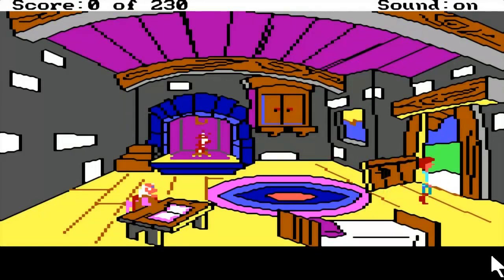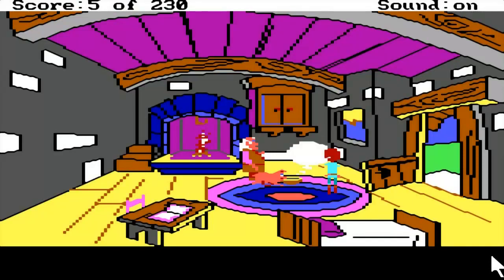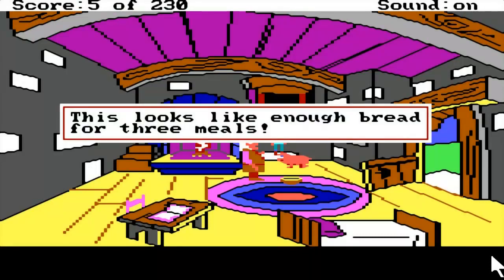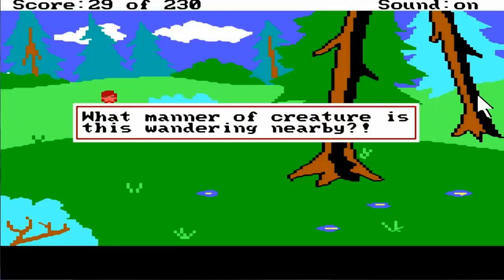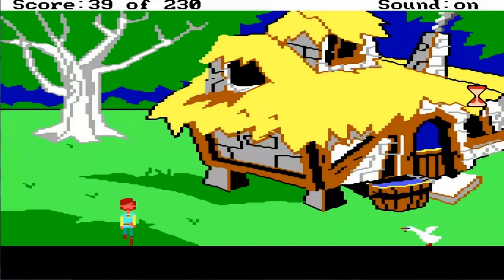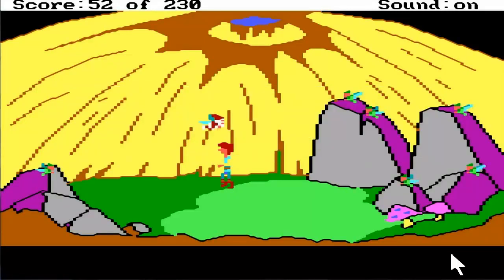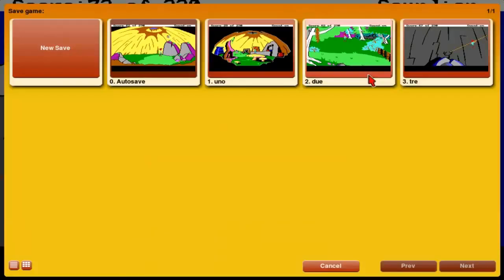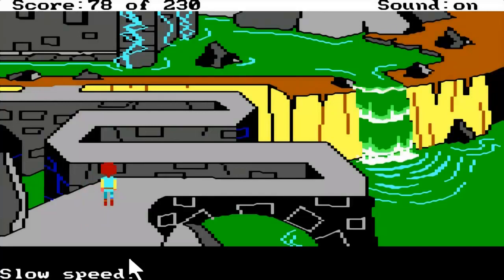The Black Cauldron (Part 1 - PC Speaker Music...)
Join Adam and I as we venture into an early non parser system Sierra game that time passes constantly and there are many different endings to...it also has the most ANNOYING section I've ever seen in a game.  Time to save scum!